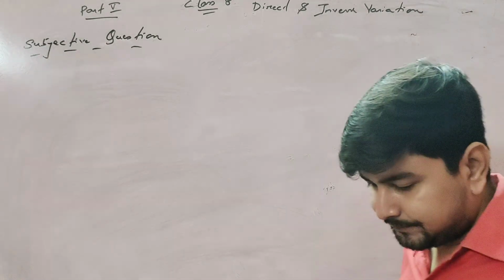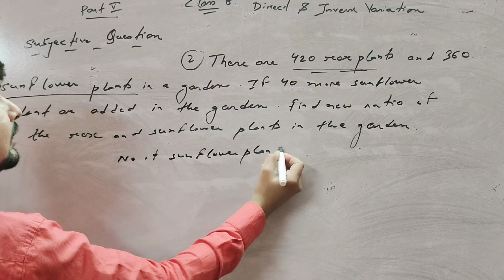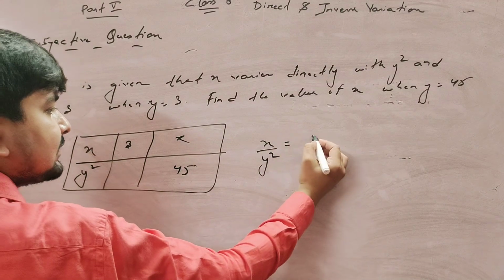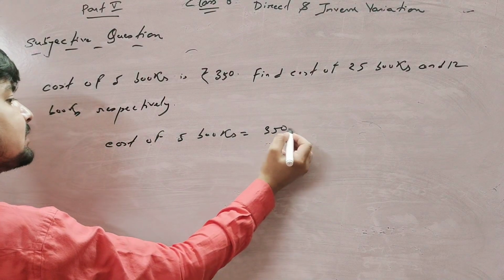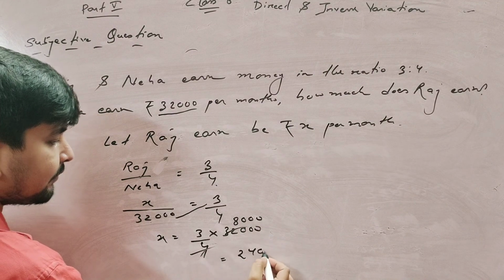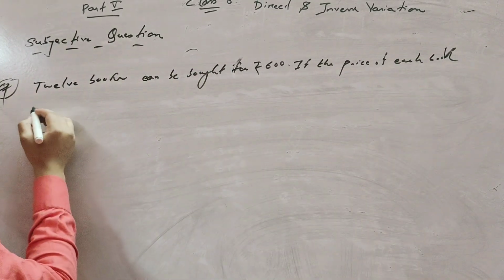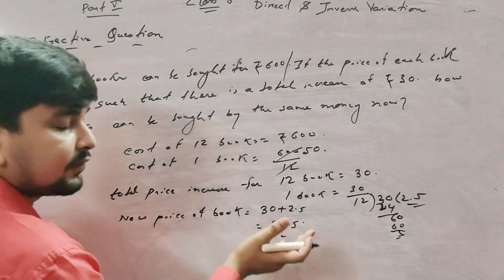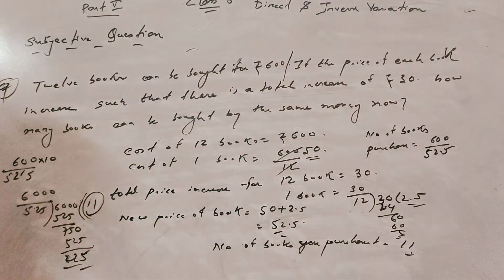class 8 direct and inverse VARIATION part 5